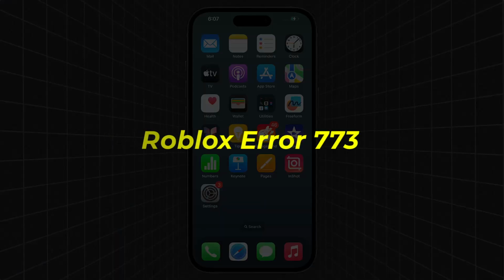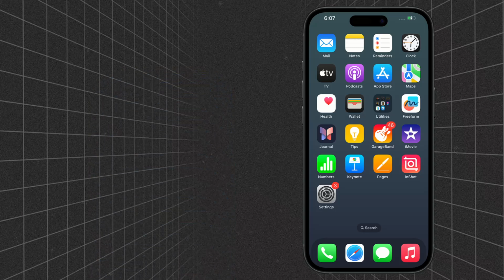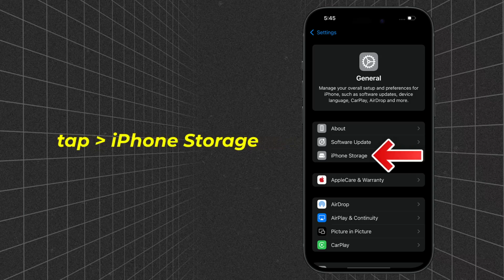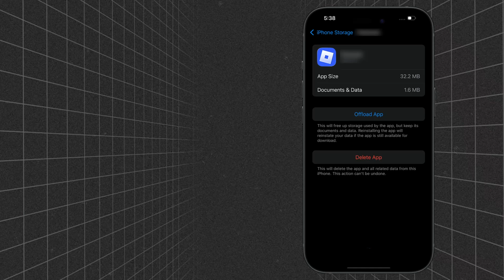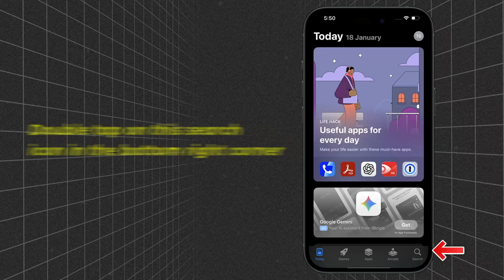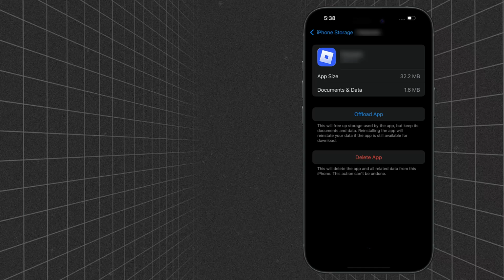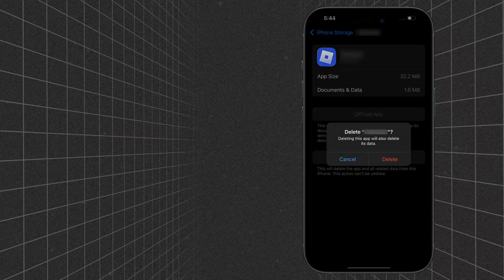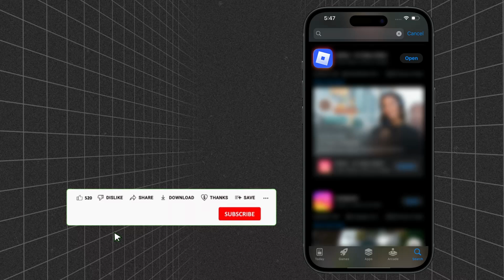How to FIX Roblox Error Code 773 (FIXED)